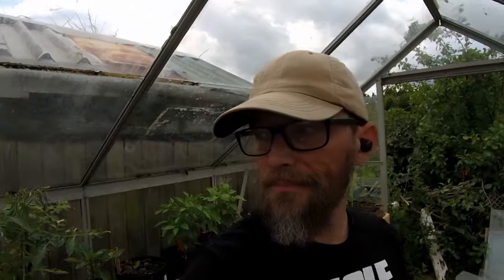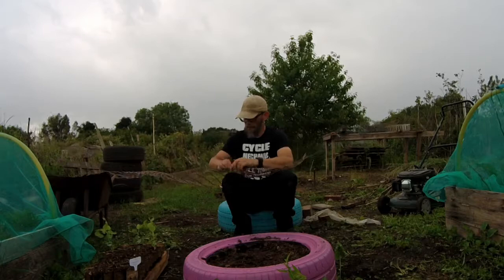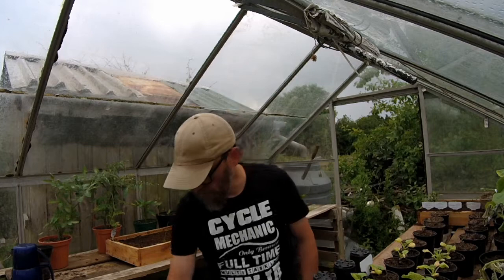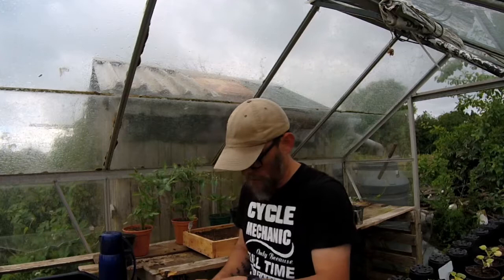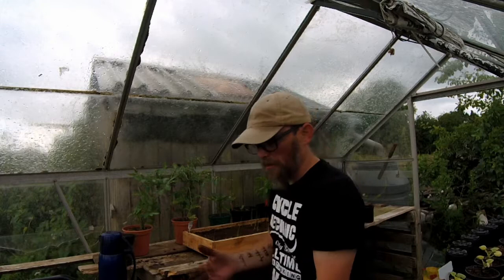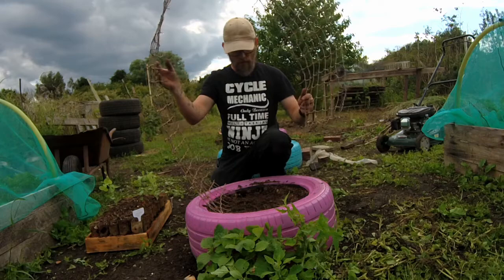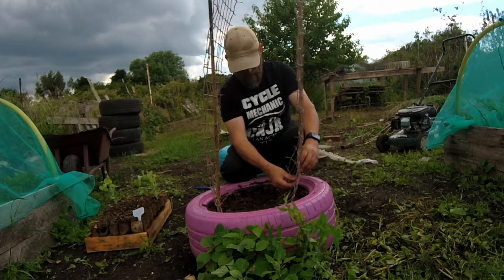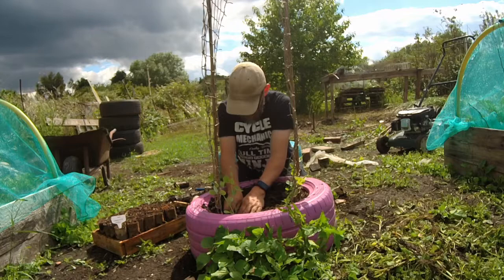Time to get the peas out.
Sorting out the grass and planting out the peas.